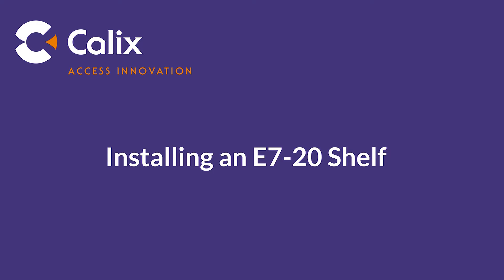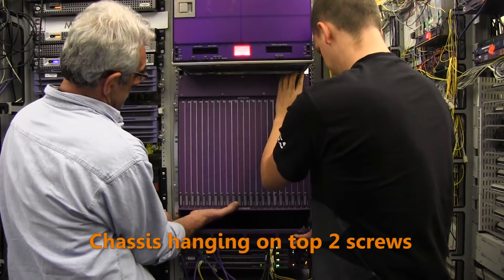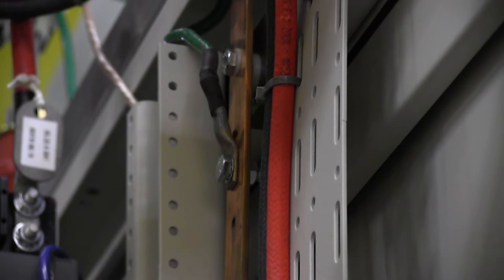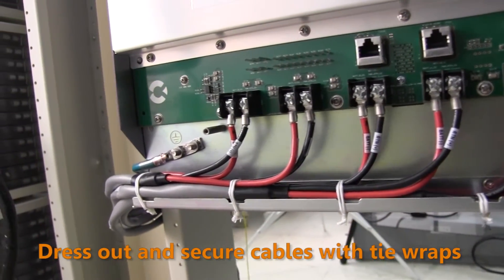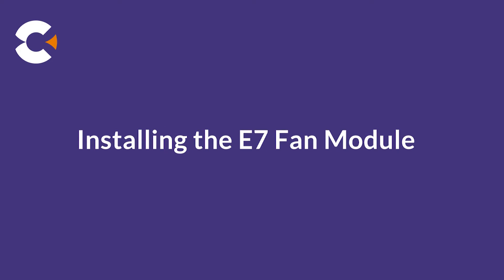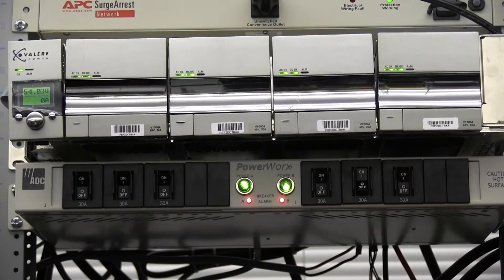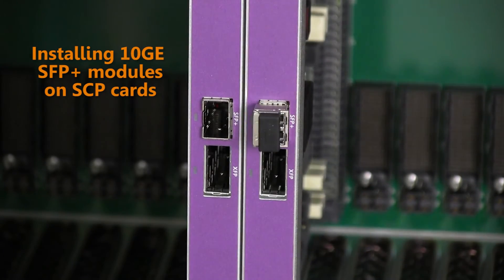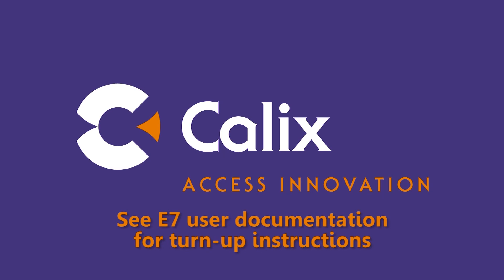Installing an E7-20 system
This video shows how to completely install a Calix E7-20 OLT system.

0:00 Installing an E7-20 Shelf
0:16 Getting Started
0:37 Mounting the E7 Shelf on the Rack
1:39 Installing the E7 Chassis Ground
2:43 Apply anti-oxidant grease to surfaces
2:57 Installing power to the E7
3:53 Optional: Wiring External Alarm and Timing Interfaces
4:39 Optional: Installing an Ethernet Management Connection
4:56 Installing the E7 Fan Module
5:24 Installing the E7 Fiber Management Comb
6:03 Powering Up the E7
6:15 Installing the E7 Control and Line Cards
7:13 Installing Optical Transceiver Modules
7:48 Installing Blank Cards
8:04 Connecting Fibers and Preparing for Turn-Up